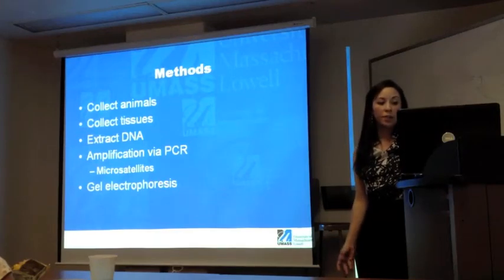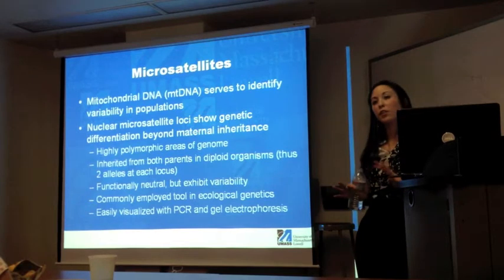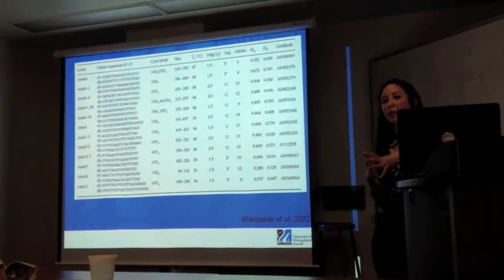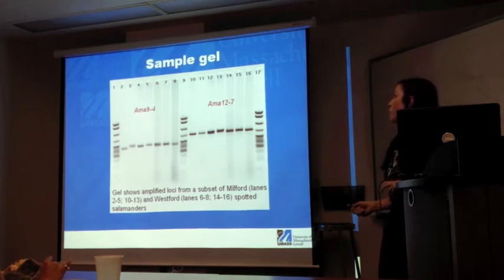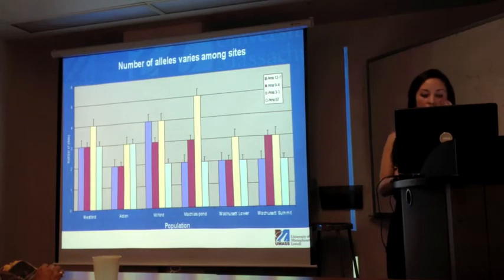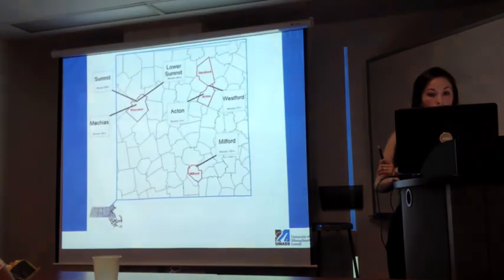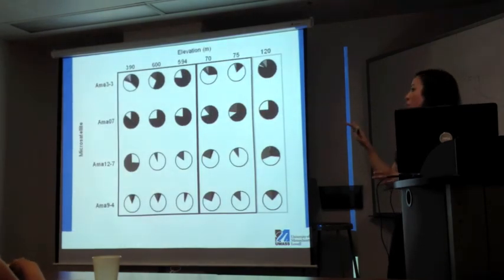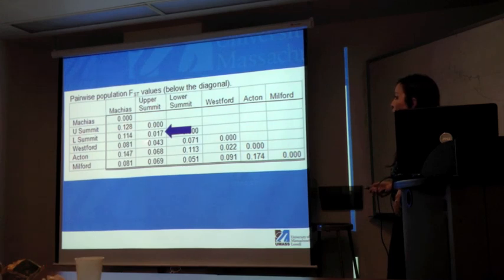Erin Thesis Defense part 3